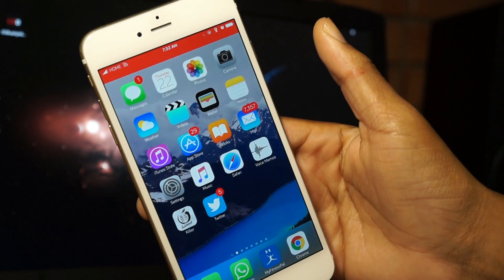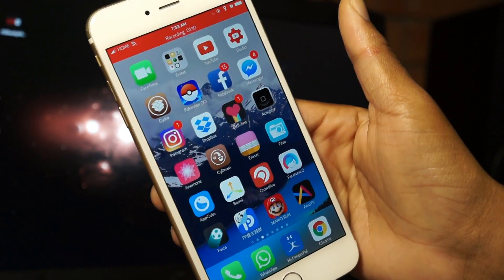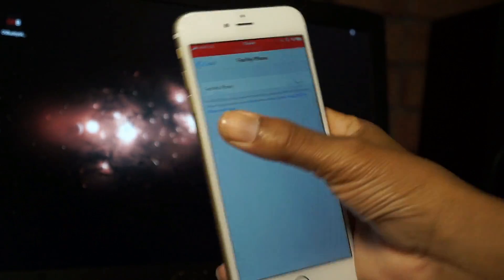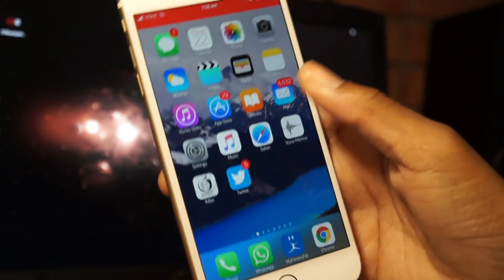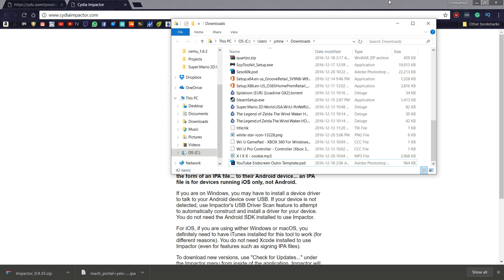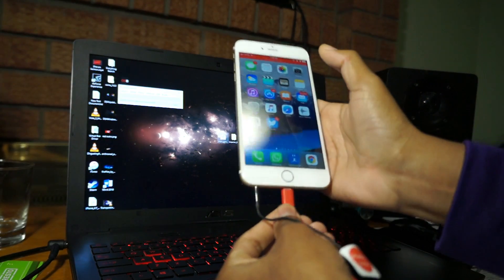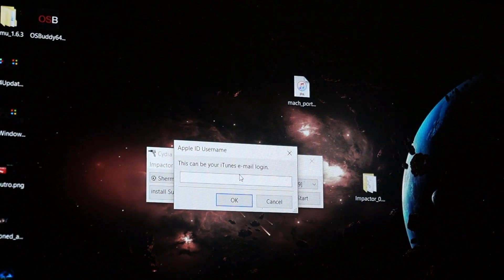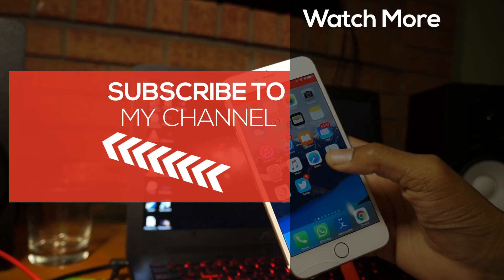How To Jailbreak iOS 10 / 10.1.1 On iPhone 7, Plus, 6s, iPad Pro Using Yalu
Jailbreak update: Yalu iOS 10, iOS 10.1.1 jailbreak is out. It works on iPhone 7, 7 Plus, iPhone 6s, 6s Plus and iPad Pro for now. All other 64-bit devices are currently not supported though support for them will be added in future updates. 32-bit devices such as the iPhone 5, 5c, 4s, 32-bit iPad and iPod touch devices are not supported at all.

To get started with jailbreaking your compatible device on iOS 10.1.1, follow our detailed guides below. We will keep updating this with more guides, tips, fixes etc so keep checking back regularly for updates.